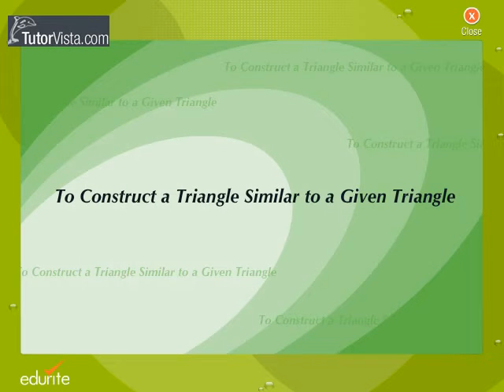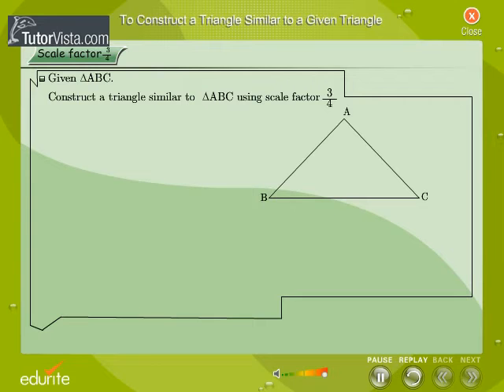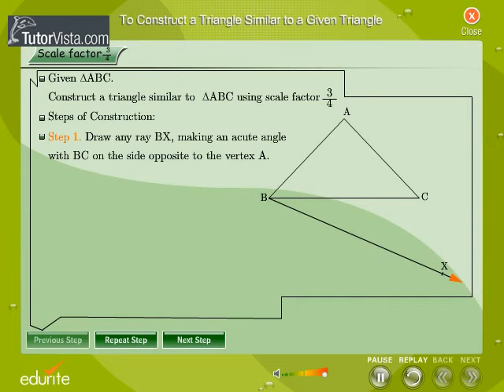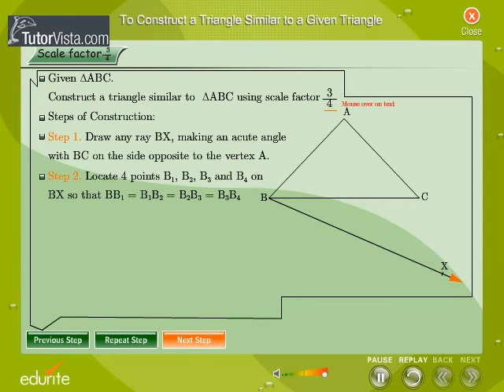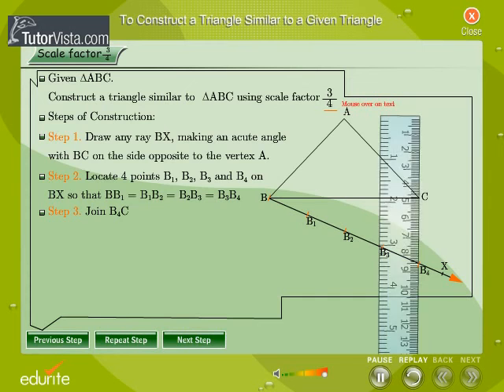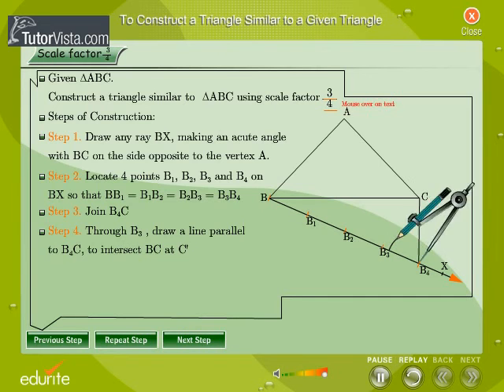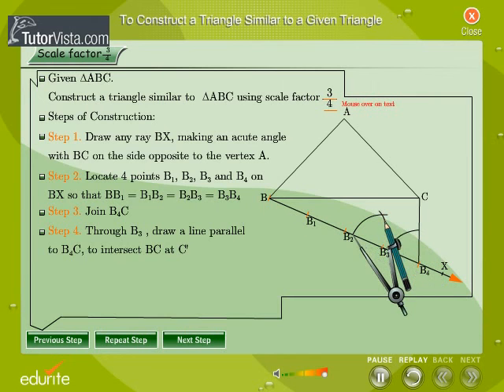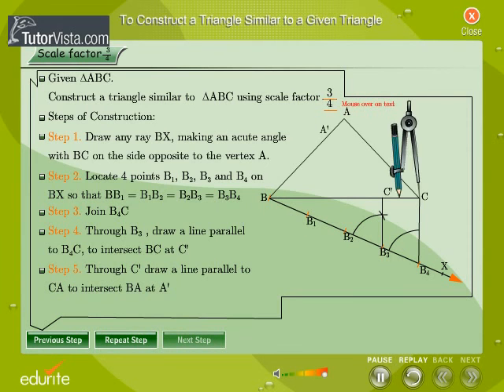To Construct a triangle Similar To a Given Triangle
Similar Triangle

Similar triangles are the associated in shape but not the equivalent size. This means to consequential angles of the two triangles are equivalent, and to the equivalent faces are in the similar ratio. This ratio is recognized like the level factor.